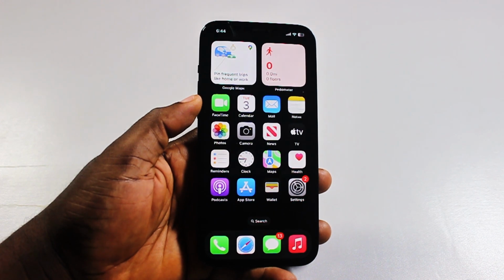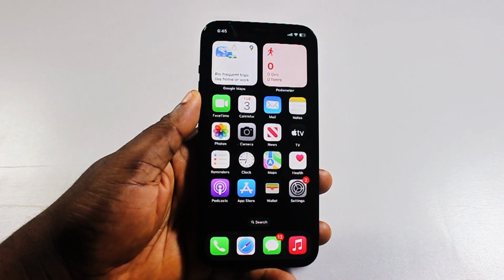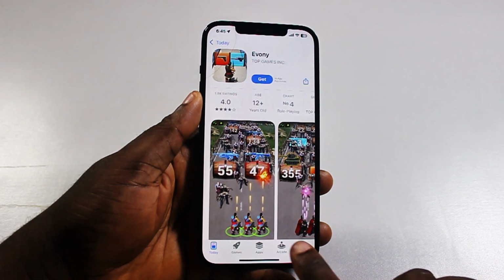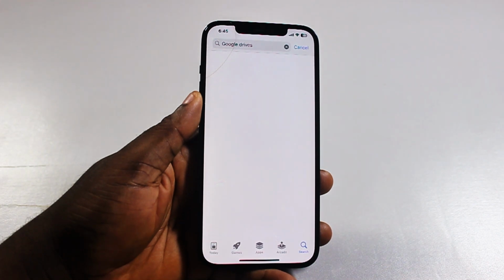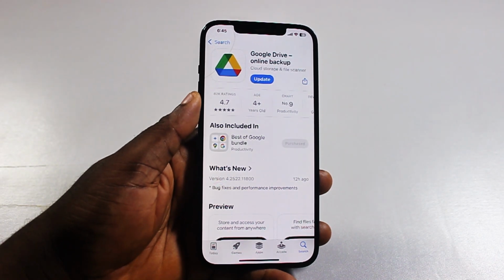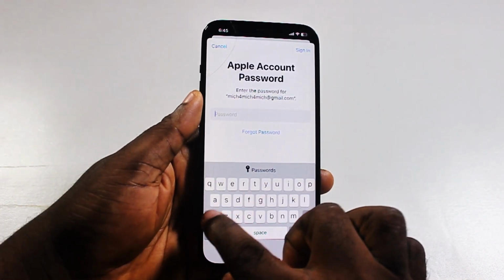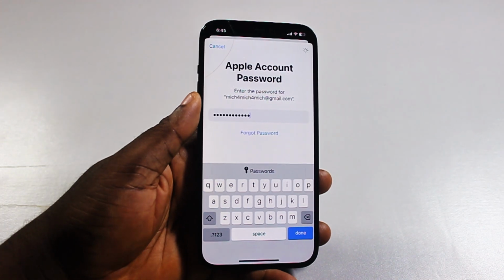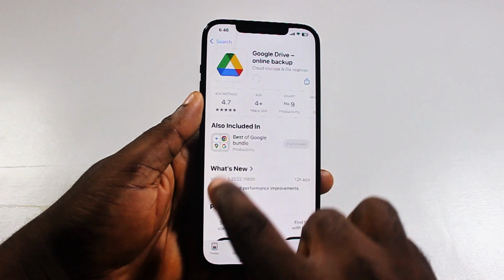How to Download Google Drive App on iPhone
You will learn how to download Google Drive app on your iPhone at the end of this tutorial.

Cheap iPhone
Cheap Samsung Phone
Cheap Apple Watch
Cheap Digital Camera
Cheap YouTube Microphone
Cheap MicroSD Card